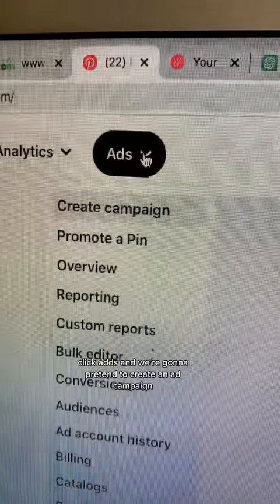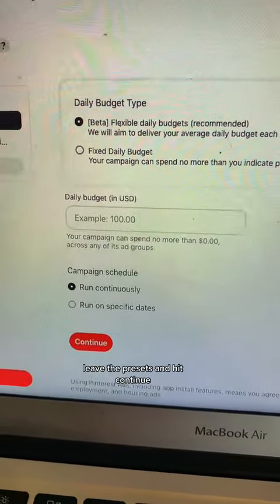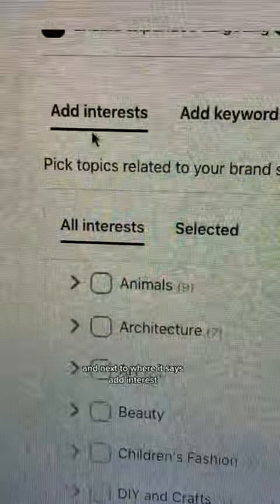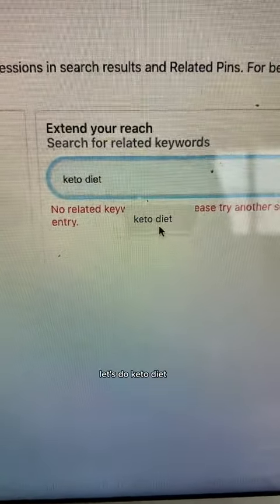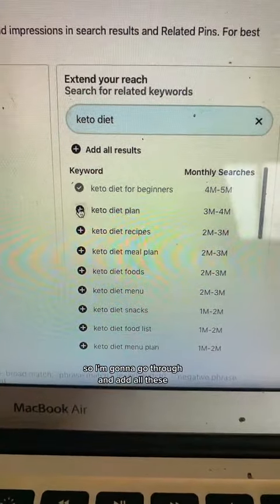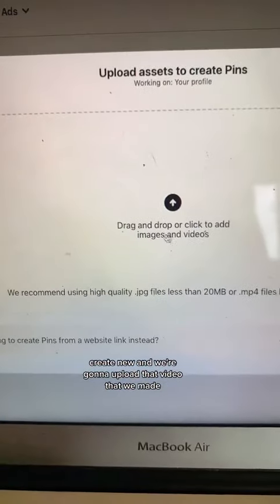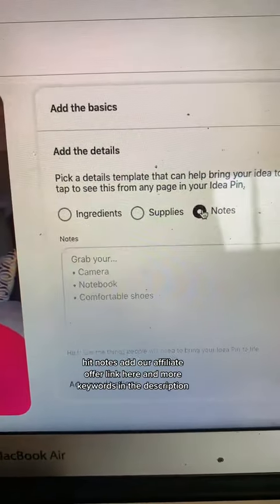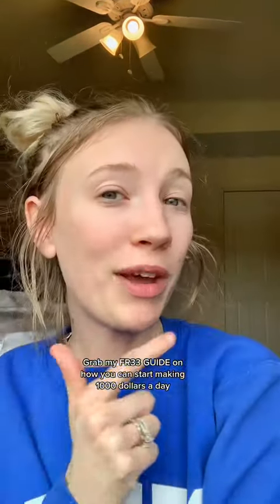Tips On Making Money On Pinrtrest With Affiliate Marketing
🎥makingmoneywithmama